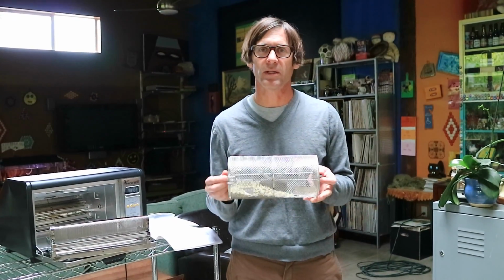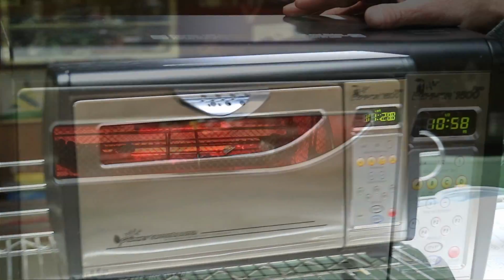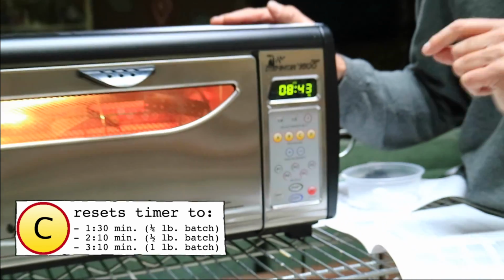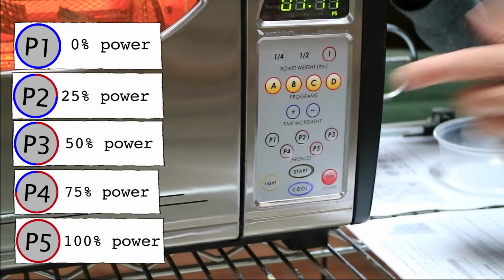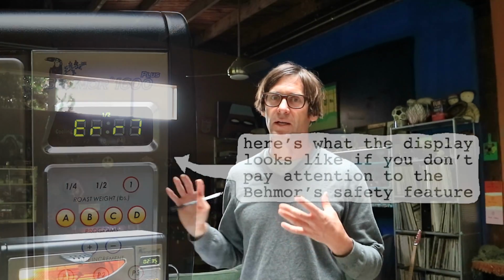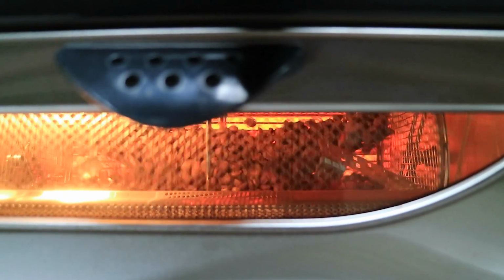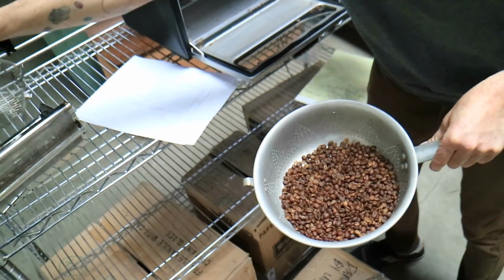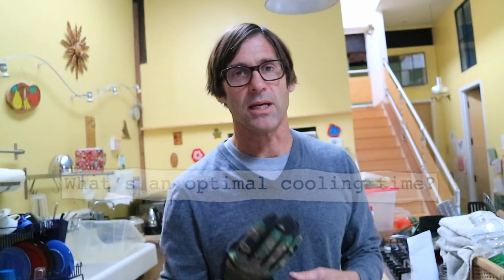Manual Mode & Cooling with the Behmor 1600+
Compared to the standard automatic mode, your Behmor 1600+'s manual mode gives you a lot more control over your roast. Using the manual mode features can be a bit confusing because they share the same control panel buttons as auto mode.

Here's a cheat sheet you can use while roasting to keep yourself sane.

In regards to Tom's cooling technique, it's just one way to cool coffee and that Behmor probably doesn't recommend it. Do you have any special roasting/cooling techniques that you use with your Behmor? Please share.